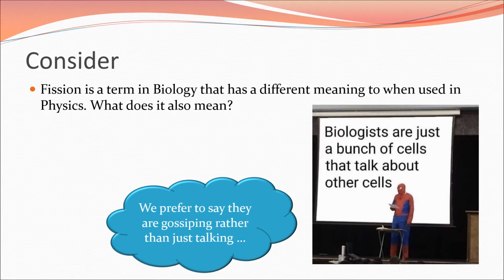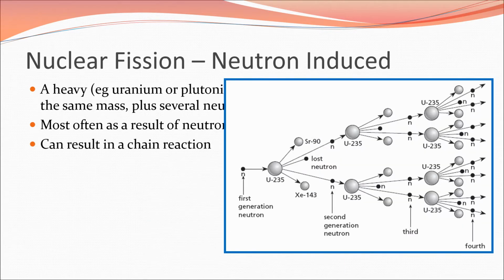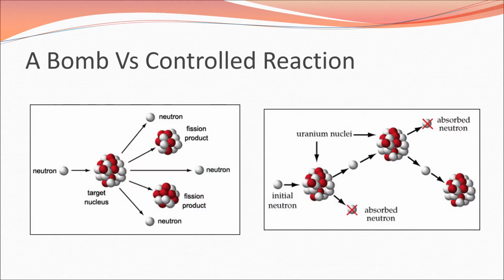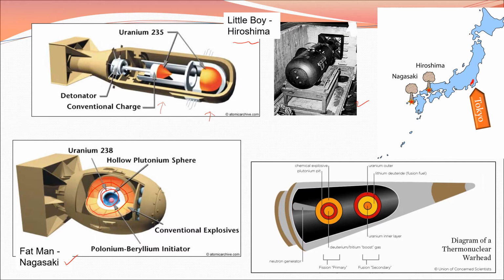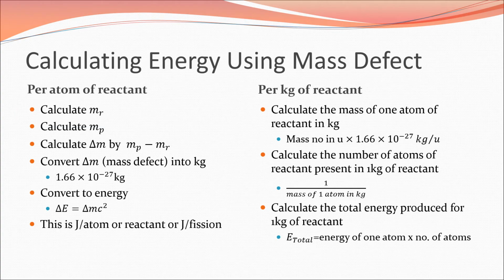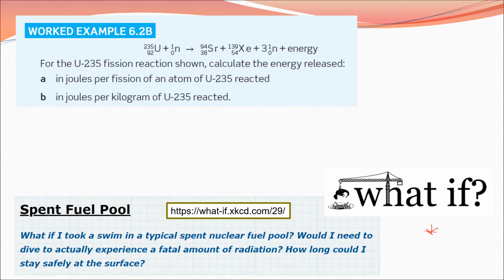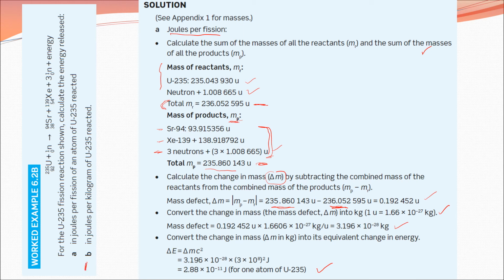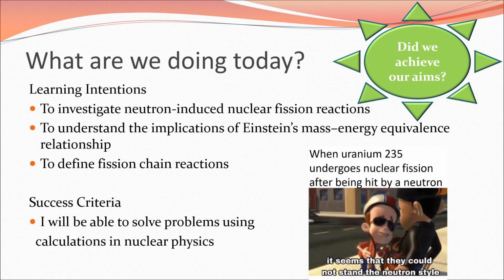Ch 6.2 Nuclear Fission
Year 11 Physics Queensland QCAA Physics Course
Based on the text by Walding, New Century Physics for Queensland Units 1 & 2

Focuses on Nuclear fission and associated calculations using mass-energy equivalence equation.